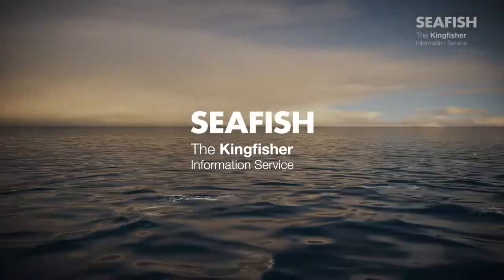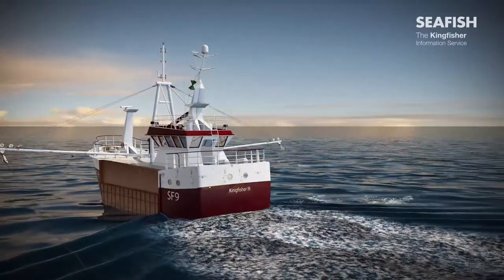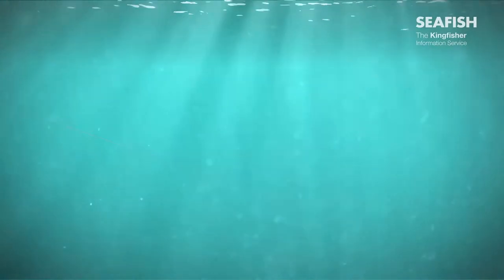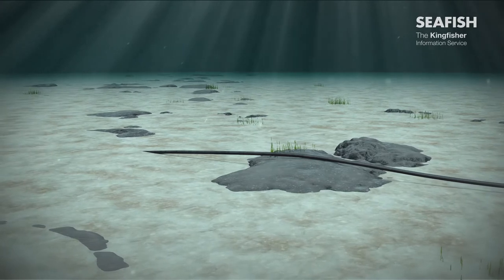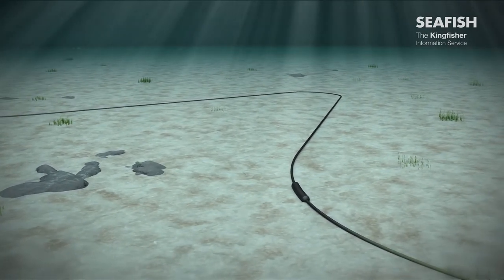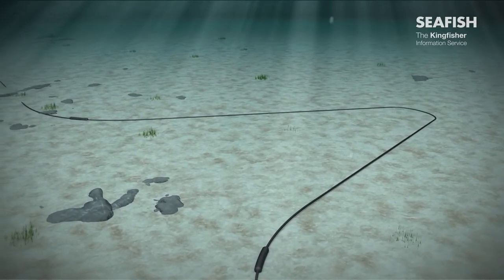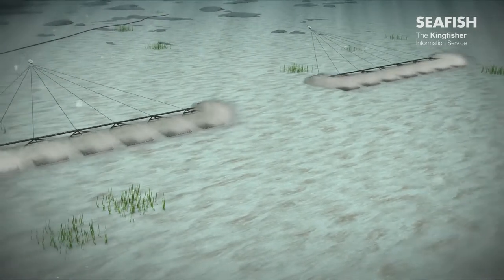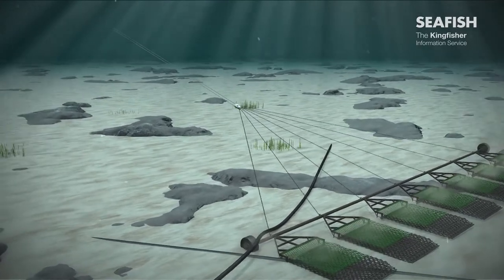Kingfisher Fishermen's Training - Offshore Awareness (CABLES)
A film produced by the Kingfisher team of Seafish, describing some of the hazards presented by the offshore Subsea Cables industry.

This film is part of a package of materials available for fishermen’s training courses and complements the offshore data and charts that Kingfisher supply for use on-board fishing vessels.